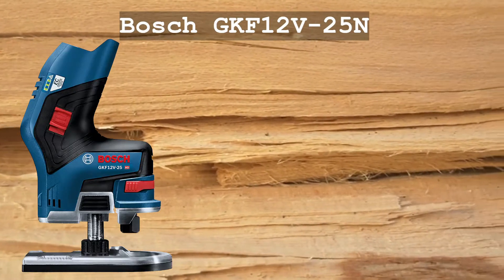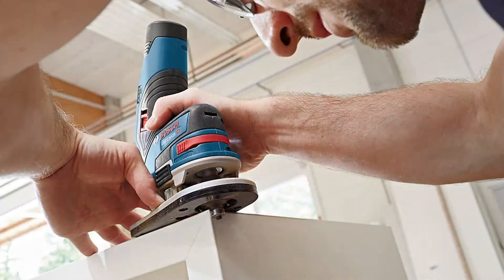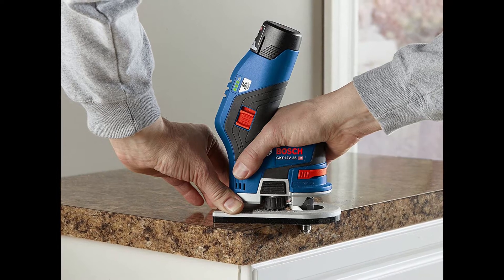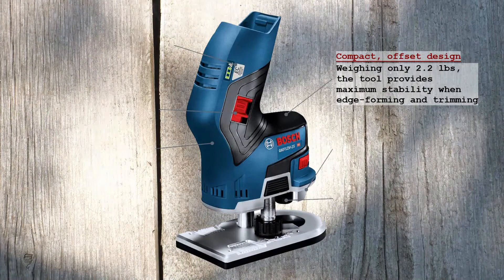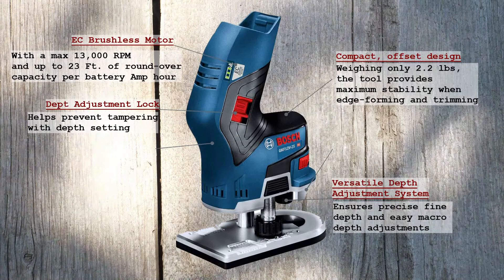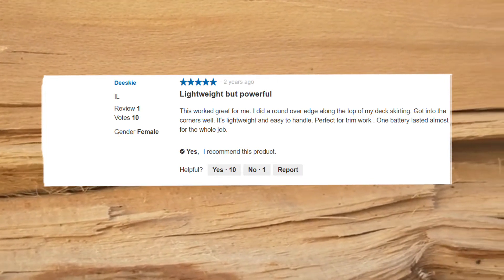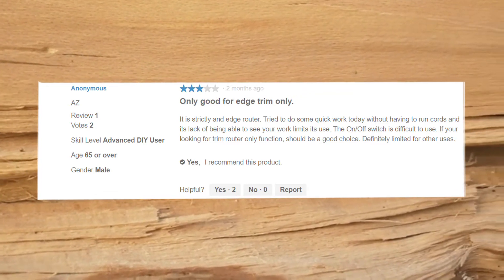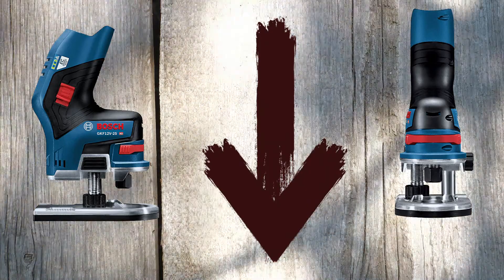Bosch Palm Edge Router GKF12V 25N Specifications and Customer Reviews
The Bosch GKF12V-25N 12 V Max Palm Edge Router delivers cordless freedom and a unique offset design, making this router the choice for comfortable, compact edge routing and trimming
 The ergonomic palm edge router is light weight and balanced.

This tool is designed specifically to make edge routing and trimming easier. It features a unique ergonomic design that has most of the tool and its gripping areas positioned over the workpiece for maximum stability when edge-forming. It weighs only 2.2 Lbs. (tool only, not including battery). The EC Brushless motor helps to provide great runtime. When rounding 0.2 In. of beech, this unit delivers 23 Ft. of routing per battery Amp hour (Ah). It has an easy-change spindle lock, fast macro depth adjustment, and easy fine depth adjustment at 0.04 In. per revolution of the dial. For user protection, it includes finger barriers to help prevent contact with the bit area. This is a bare-tool kit - the battery and charger are sold separately.
Benefits
• Ergonomic 12 V Max palm edge router construction – delivers light, well-balanced design, cordless convenience and EC Brushless power and runtime for hassle-free edge routing
• Compact, offset design – weighing only 2.2 Lbs. (not including battery), this cordless router allows easy handling because most of the tool and its gripping areas are positioned over the work piece for maximum stability when edge-forming and trimming
• EC Brushless motor – provides efficient power, with a max 13,000 RPM and up to 23 Ft. of round-over capacity per battery Amp hour
• Versatile depth-adjustment system – ensures precise fine depth adjustment (0.04 In. per dial revolution) and easy macro depth adjustment
• Depth adjustment lock – helps prevent tampering with depth setting
• Easy-change spindle lock – provides easy one-wrench bit changes
• Finger barriers – helps prevent contact with the bit area
• Restart protection – helps prevent accidental startup when switching batteries
• Constant speed circuitry – monitors and maintains speed under load for consistent performance

Let’s Check Some Customer Reviews:
Lightweight but powerful

This worked great for me. I did a round over edge along the top of my deck skirting. Got into the corners well. It's lightweight and easy to handle. Perfect for trim work . One battery lasted almost for the whole job.

My new favorite tool!!!
This tool has a lot of thought put into it. Very easy to use and super easy to atjust depth on your work. Thanks Bosch!! You made a great router!!!
Only good for edge trim only.
It is strictly and edge router. Tried to do some quick work today without having to run cords and its lack of being able to see your work limits its use. The On/Off switch is difficult to use. If your looking for trim router only function, should be a good choice. Definitely limited for other uses.

Very handy but not the most accurate
For the most part it's a great bit of kit.
Not really left hand friendly, batterys run out super fast but my biggest issue is the cutter isn’t quite centre of the base.